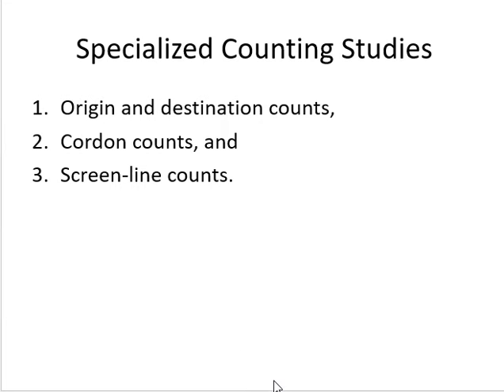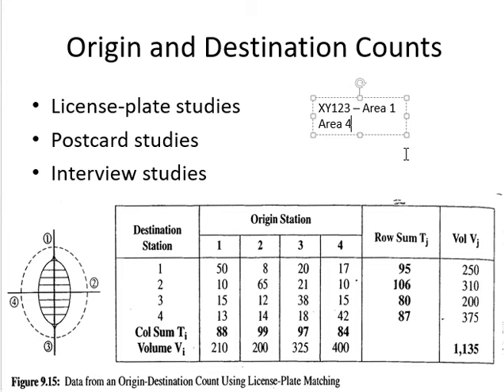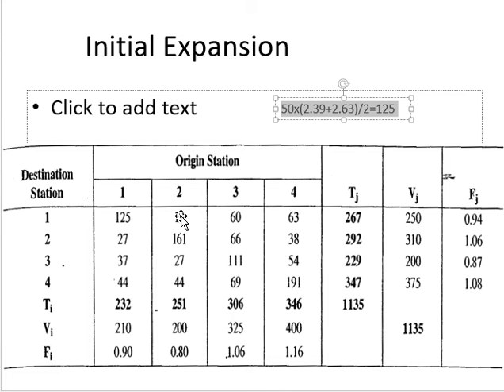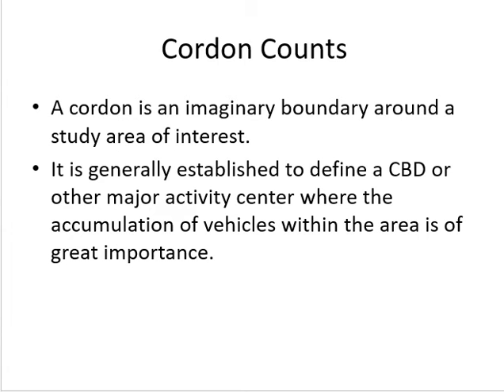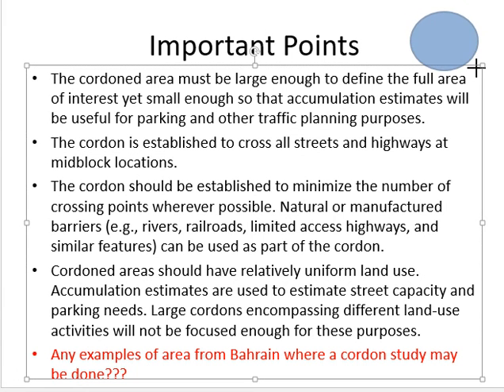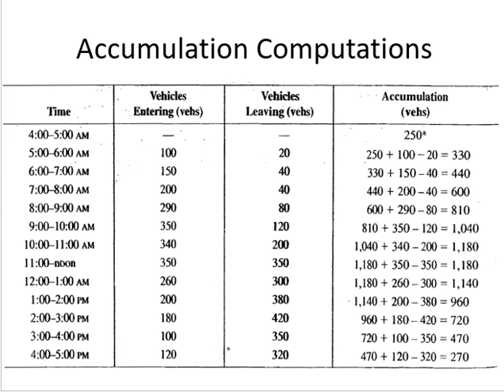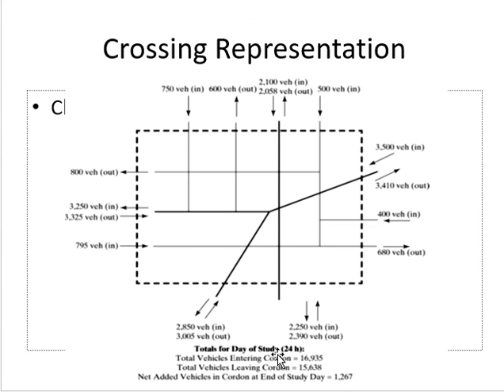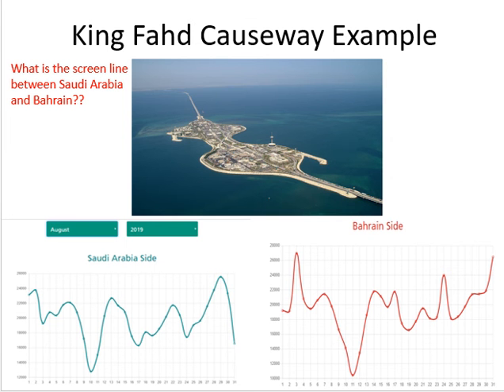Volume Studies - Part 4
Specialized counting studies:
OD Counts
Cordon Counts
Screenline Counts